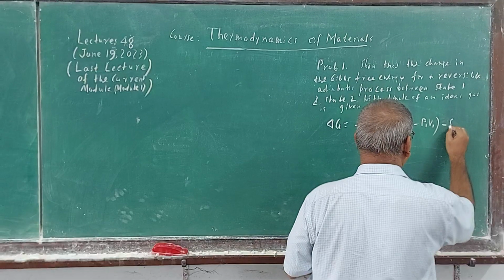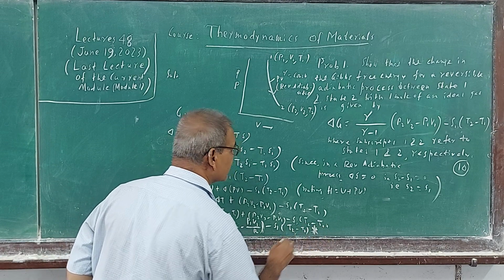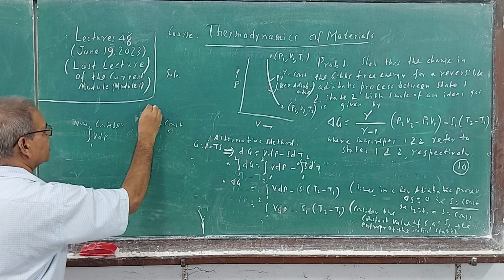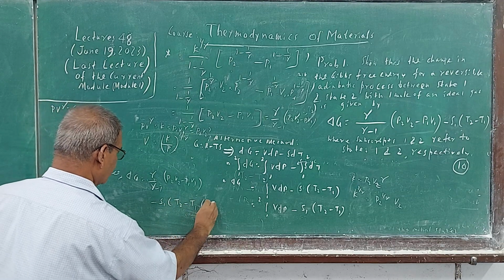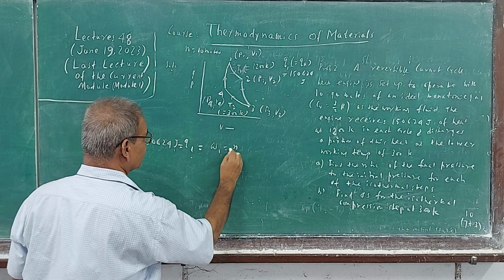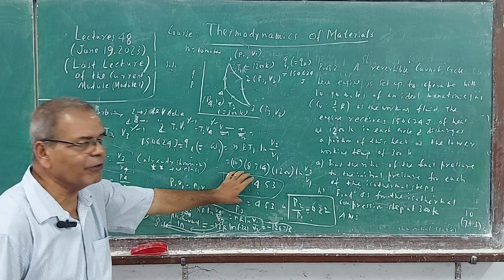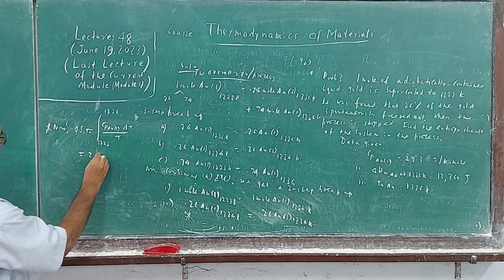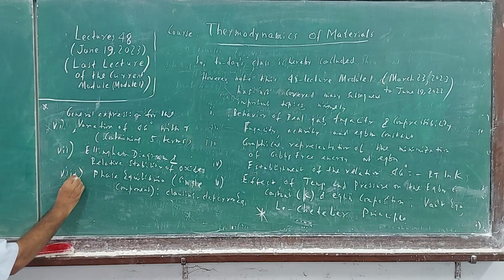Lecture 48 The Solution to the 2nd Class Test Question Paper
The Solution to the 2nd Class Test Question Paper. The Concluding Comments and the Listing of the Remaining Topics which may be Covered in the Next Module (Module 2), the Current One having been Module 1 Comprising 48 Lectures